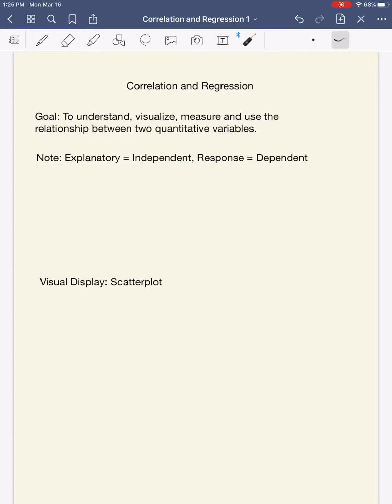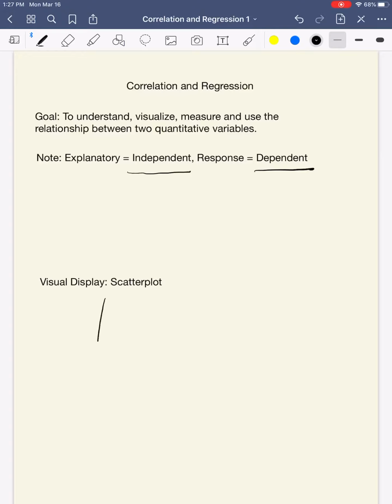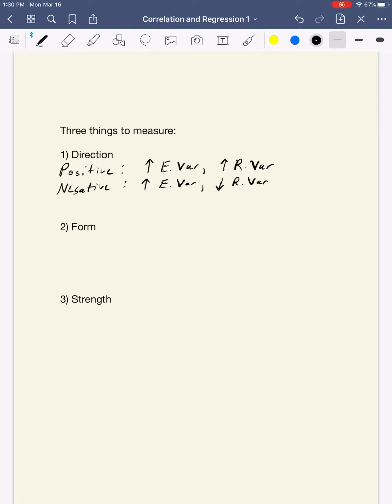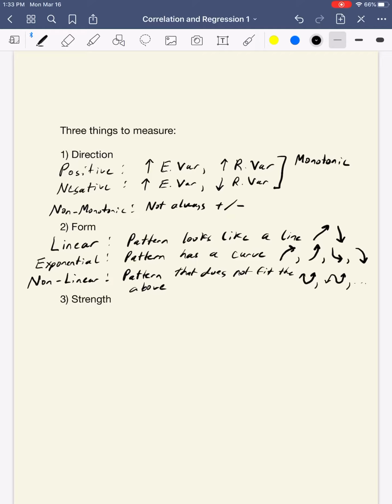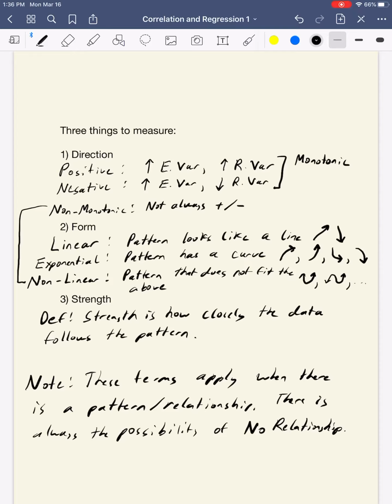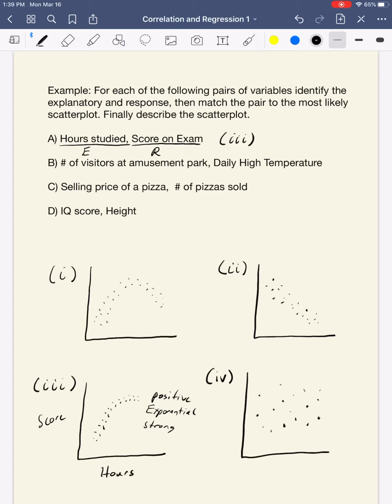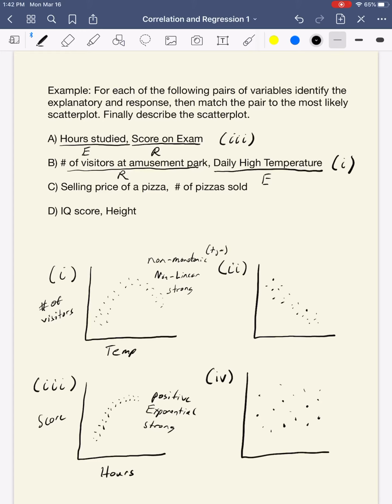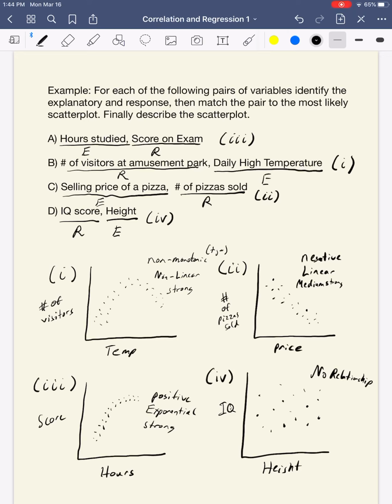Correlation and Regression (Part 1)